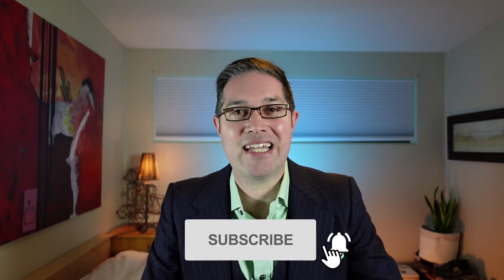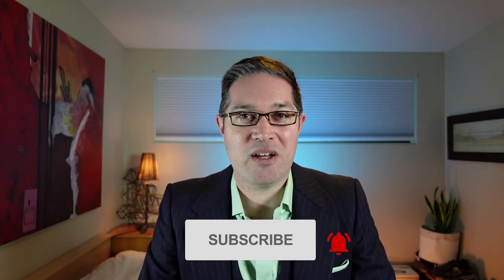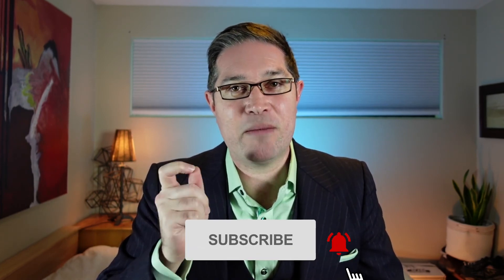Patent Attorney vs Patent Lawyer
What's the difference, if any, between a patent attorney and a patent lawyer? This video discusses the question patent attorneys vs patent lawyers and also explains who patent agents, patent examiners and patent scientists are compared to patent attorneys and patent lawyers.